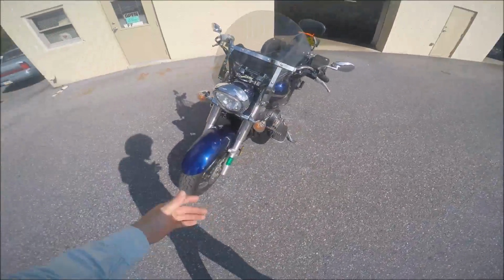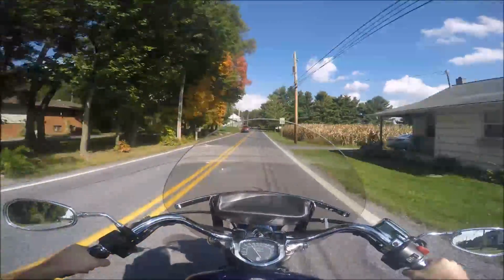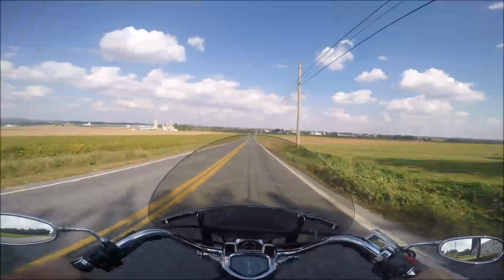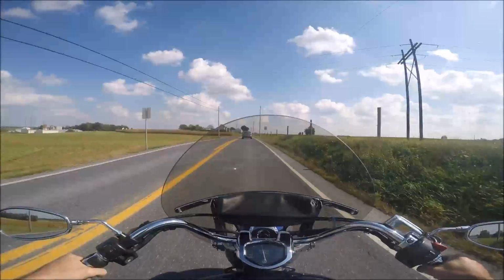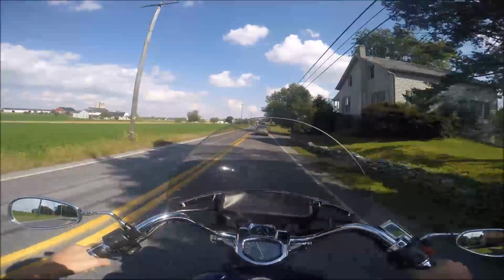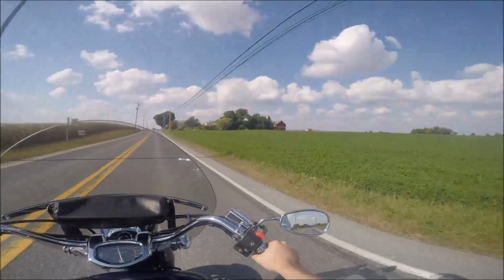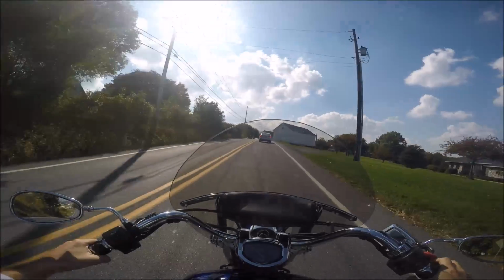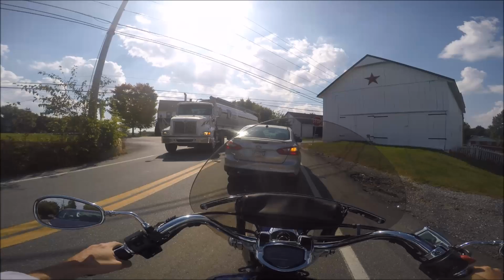2007 Yamaha V star 1300 Test Drive Review